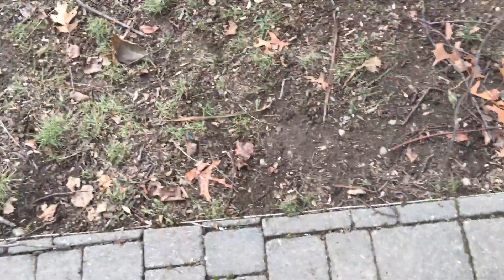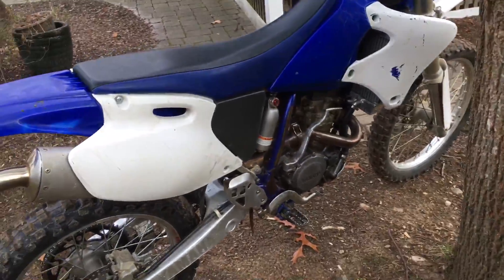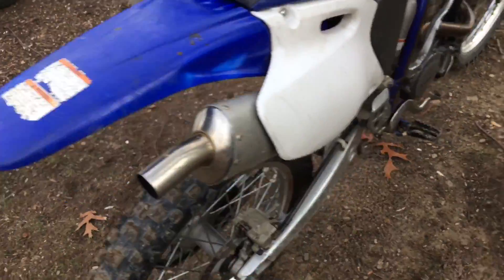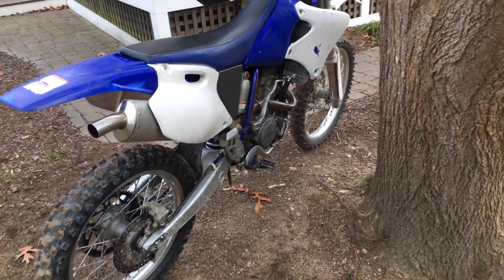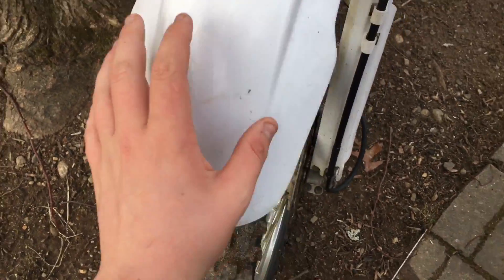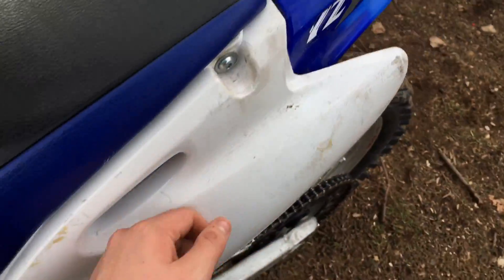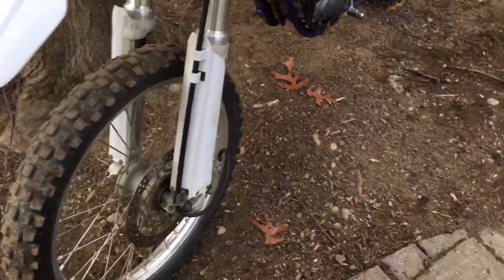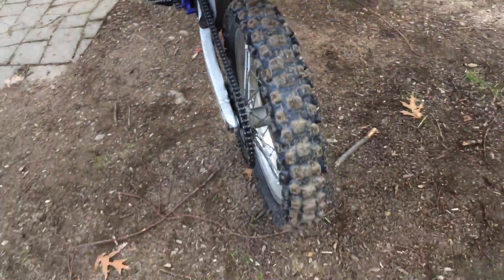I got a new bike! Bike reveal and update EP 42 S4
Hey guys sorry it cut off but I hope you guys like my new bike. I go to say I do like this much better than my 125 but I'm glad I know how a 2 stroke would be like and I just prefer 4 strokes more, but I will always love both.

Anyways hope you guys enjoyed! I'll try to get some videos of me riding it :)

Thanks